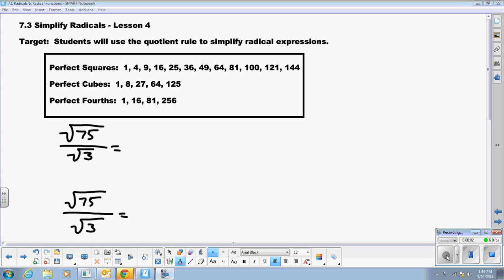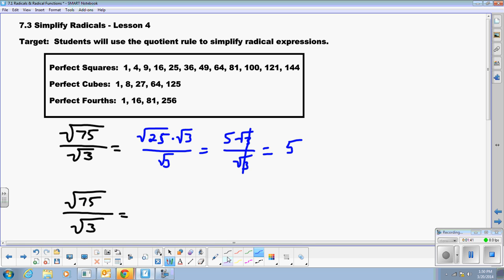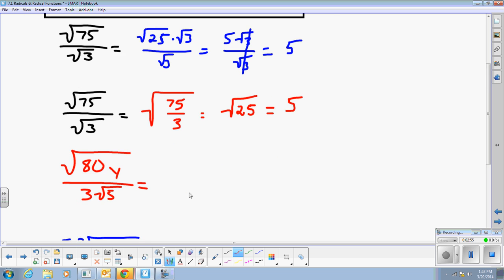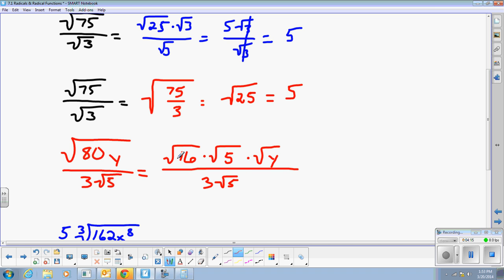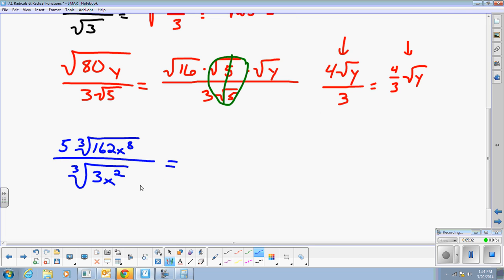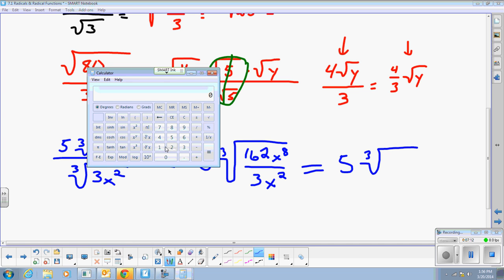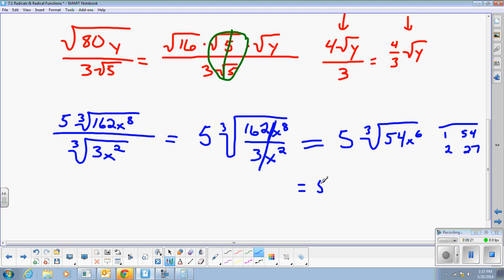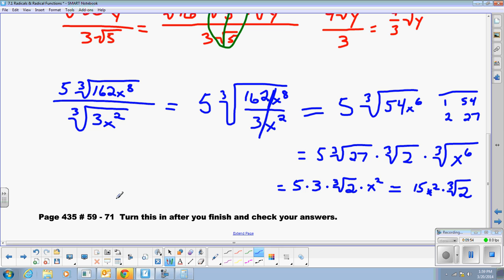IAH 7 3 Simplify Radical Expressions - Lesson 4